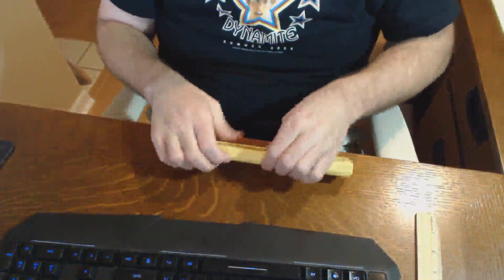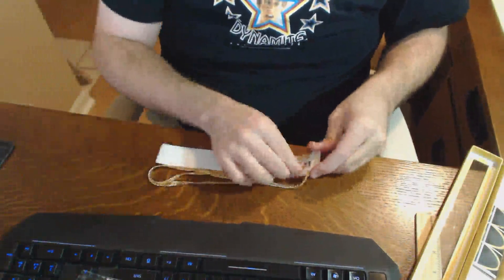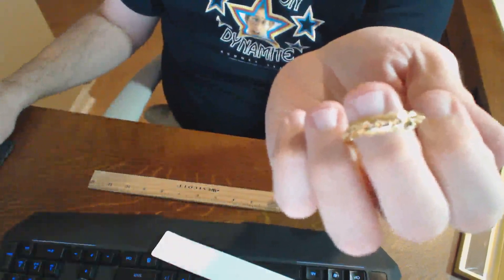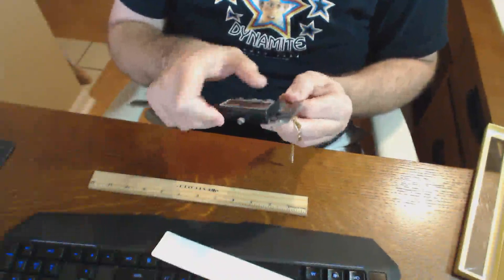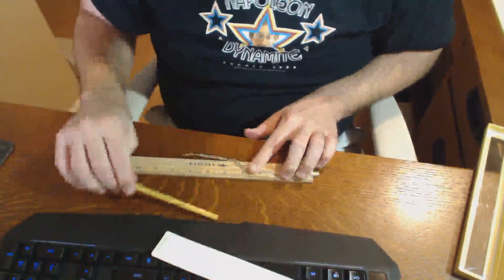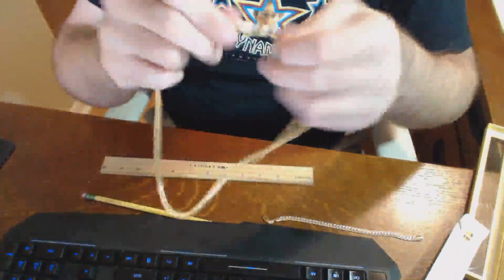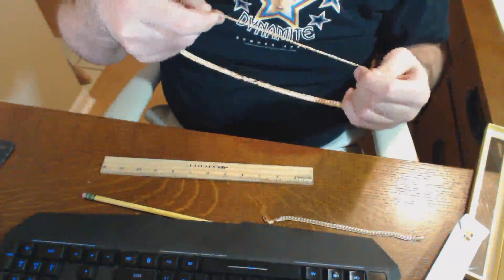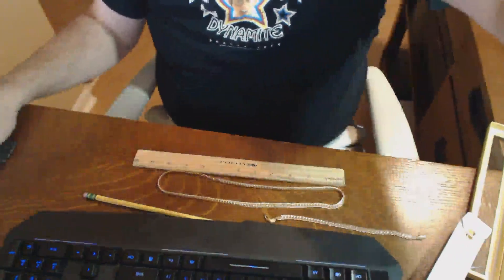U7 Hip Hop Men Punk Jewelry Set Snake Chain Review